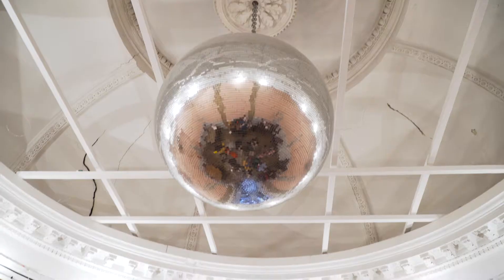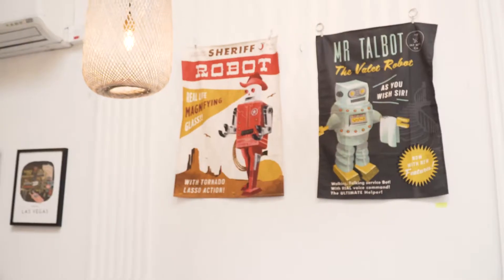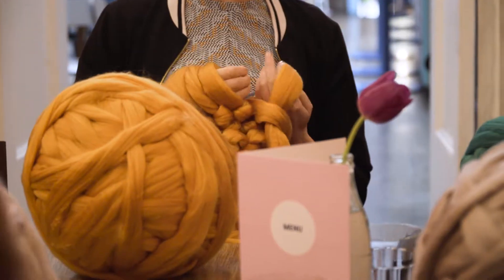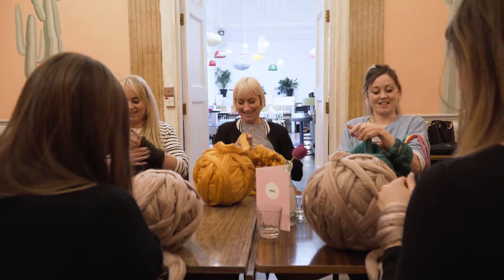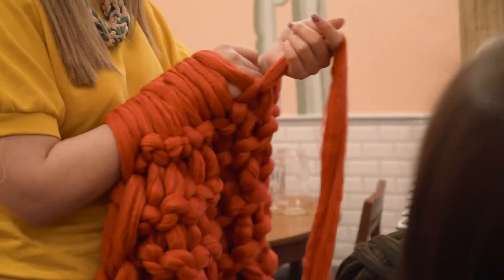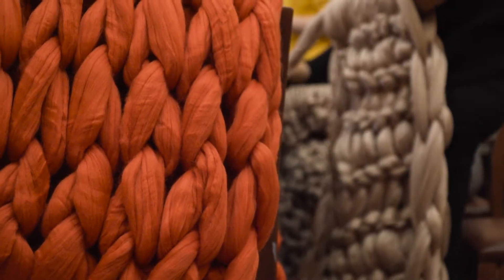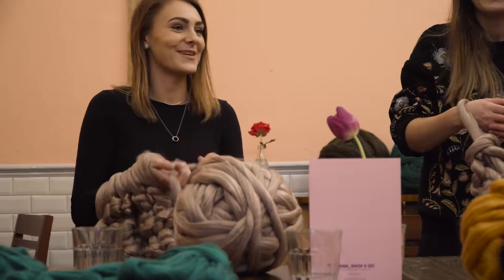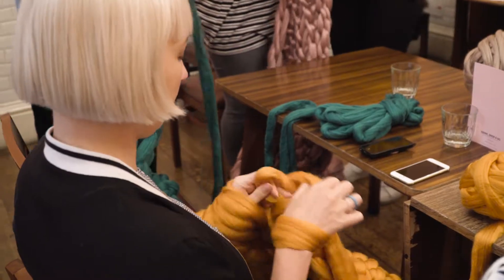Learn to arm knit - 2 hour arm knitting experience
Learn all the skills required to make a cosy arm-knitted throw to keep you warm this winter.

Whether or not you’ve got the knot know-how, this is a super fun way to learn a new skill and get crafting with nothing but your hands. Using chunky acrylic wool, you’ll be guided step by step as you create your own on-trend accessory.

Choose your colours for your throw on arrival, enjoy refreshments and come away with a completed throw.